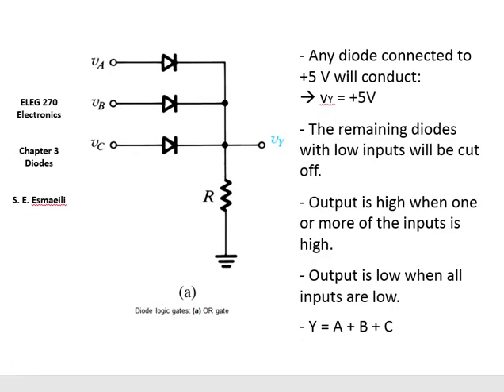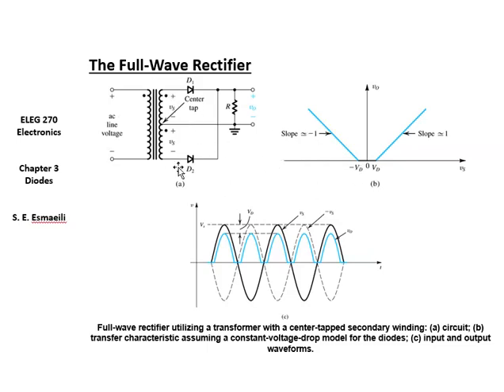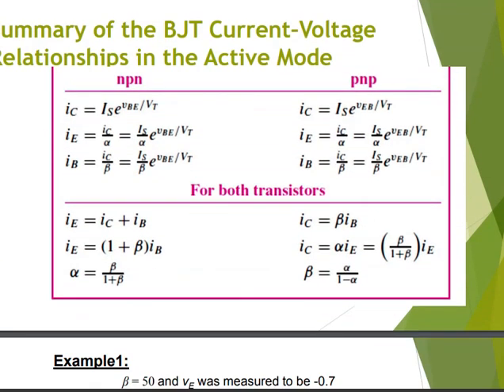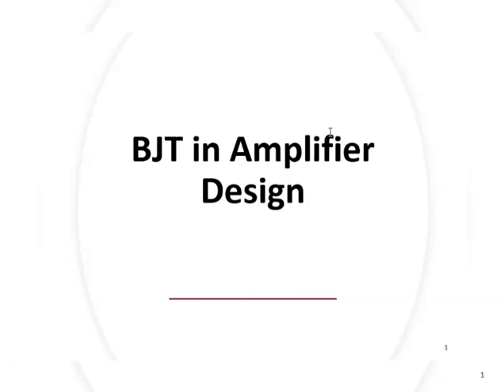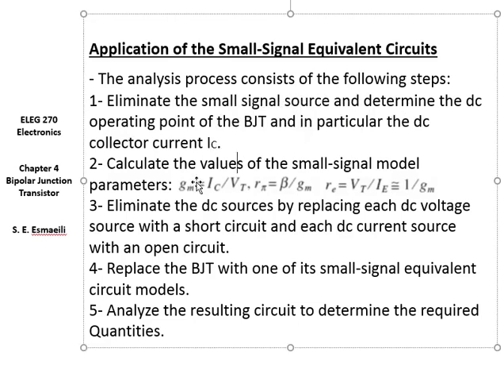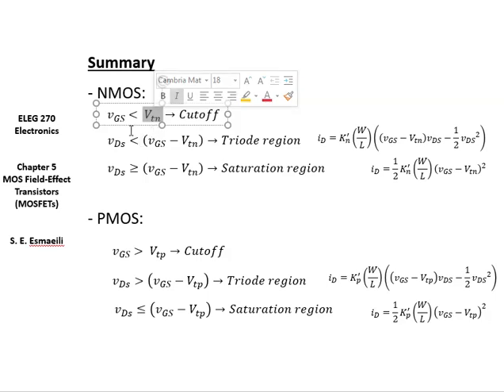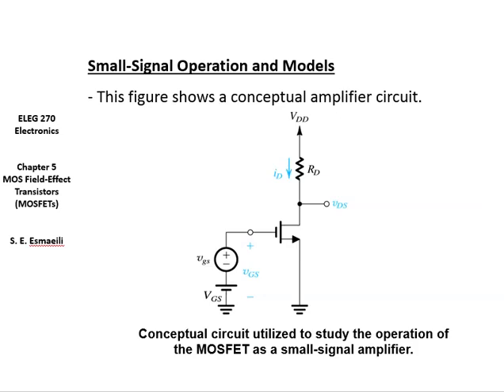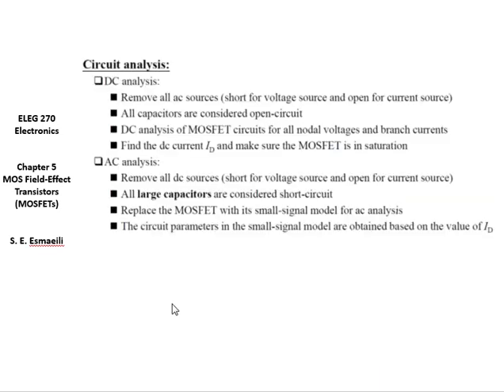Review 2 Diodes BJT MOSFET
In this video we review the Diodes, BJTs and MOSFETs quickly and we see what the important points are in each subject.